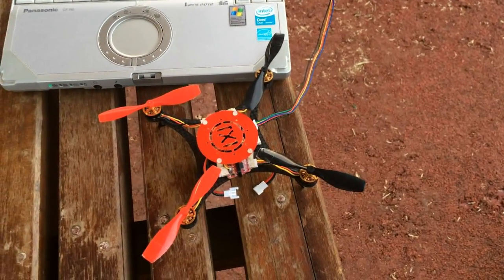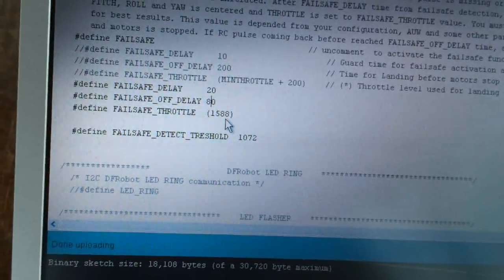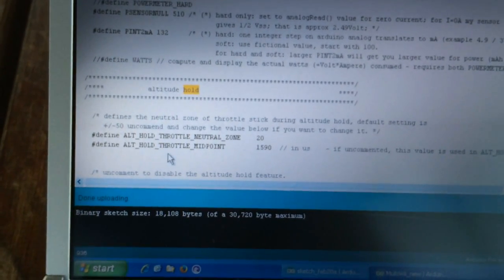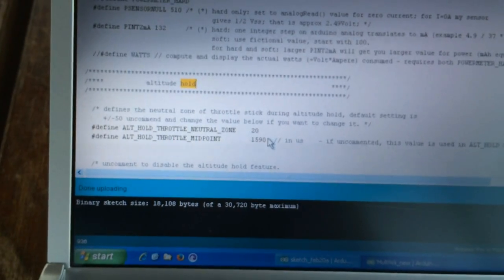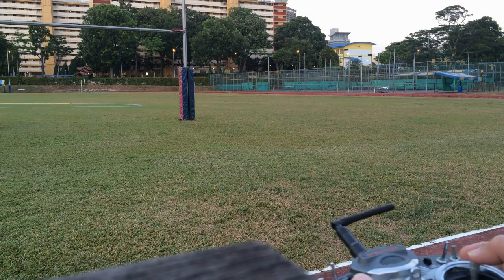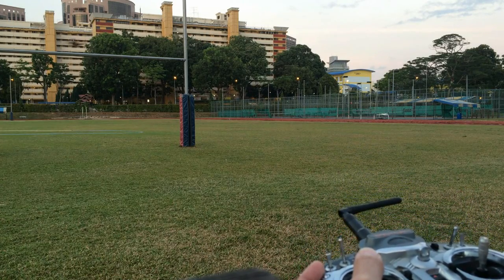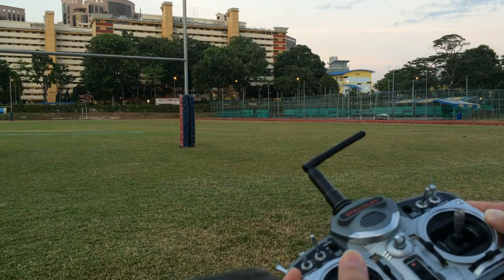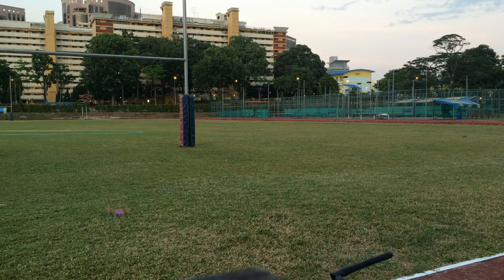Program Altitude-Hold on Super-X micro quad (multiwii nano)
In this video, I'm sharing how to correctly program the multiwii-nano board of the Super-X 125mm quadcopter for its Altitude-hold function to work properly.  :)